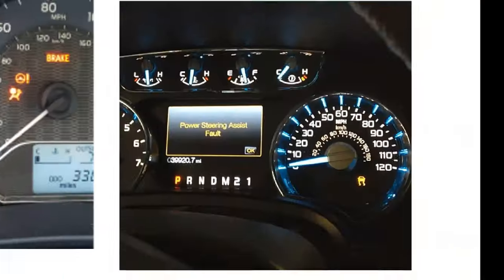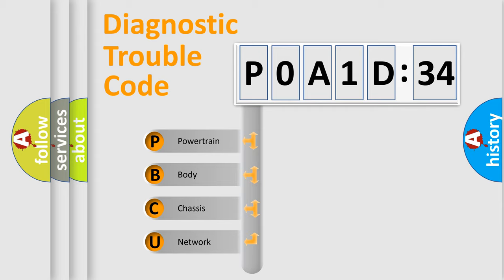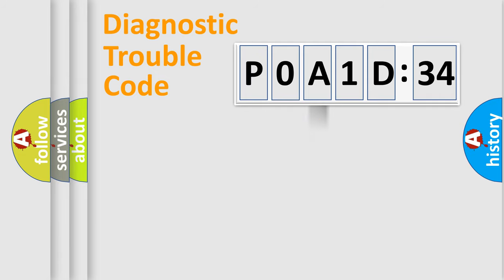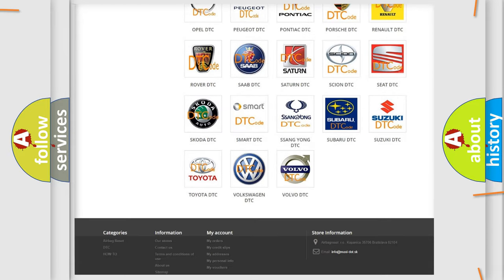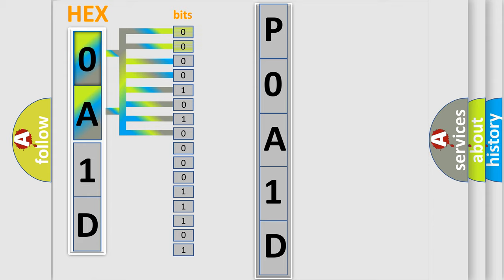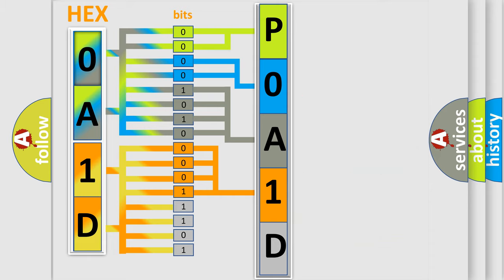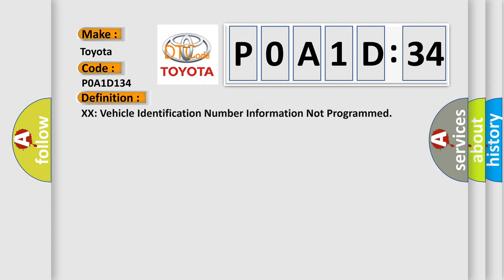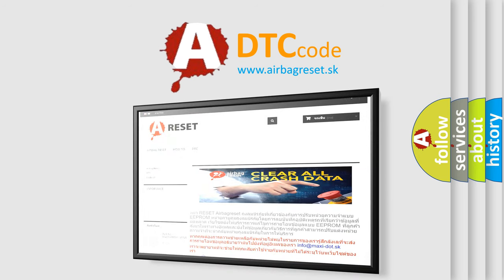DTC Toyota P0A1D-134 Short Explanation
Contents:
0:21 Basic DTC analysis according to OBD2 protocol standard.
1:48 Insight into programming
2:58 A diagnostically understandable description of the Diagnostic Trouble Code
3:05 Basic error definition

Make:
Toyota
Code:
P0A1D 134
Definition:
XX: Vehicle Identification Number Information Not Programmed
Description:
The only requirements are voltage and ground.
Cause:
The control module has detected that the VIN is not programmed.